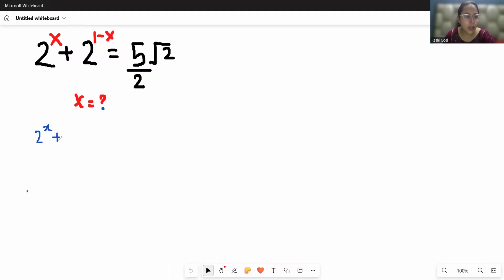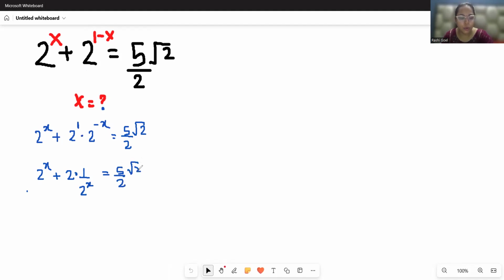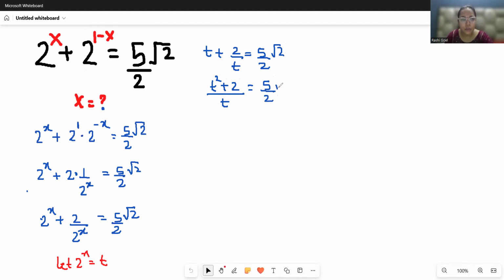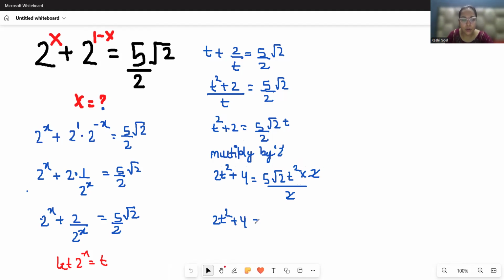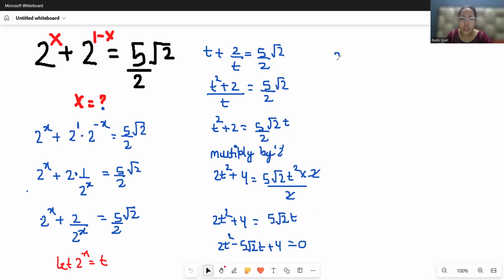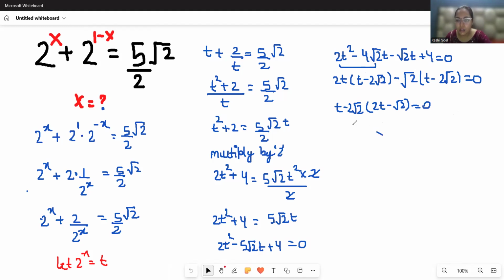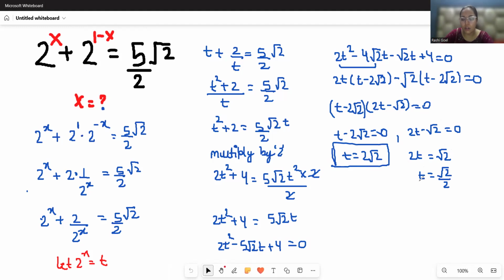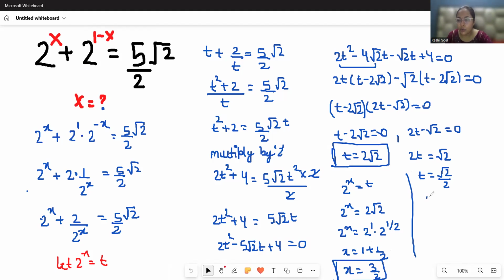Can you solve this in under 2 minutes? | Exponential Equation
Learn how to solve exponential equations with this step-by-step breakdown. Master the substitution method to find the value of x.

This tutorial focuses on solving the specific equation 2^x + 2^(1-x) = 5√2 / 2. If you are struggling with complex exponents, this walk-through demonstrates how to rewrite the expression into a manageable quadratic form. By letting t = 2^x, we simplify the problem significantly, making it accessible for students tackling algebra assignments or exam preparation.

After setting up the quadratic equation, we solve for t and then reverse the substitution to isolate x. This method is a reliable way to solve exponential equations that appear intimidating at first glance. Follow along to see exactly how to manipulate these terms and arrive at the correct solution without getting lost in the details.